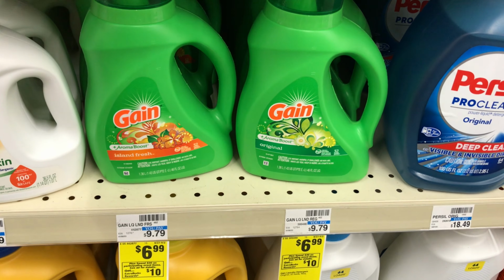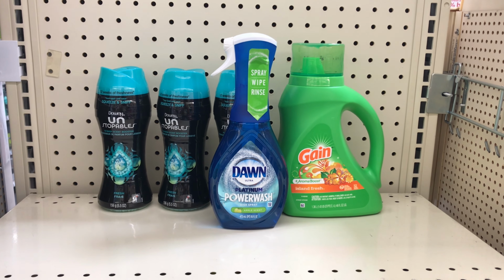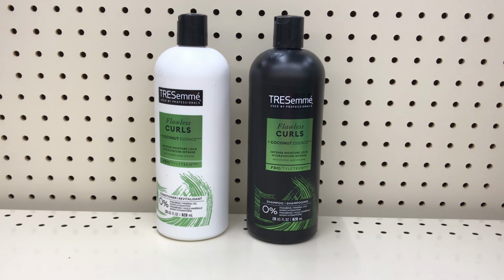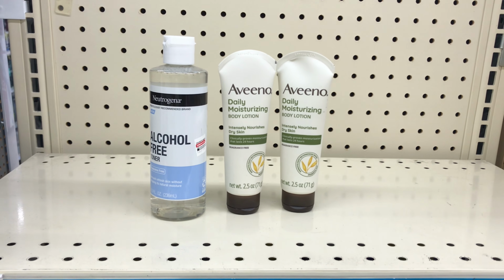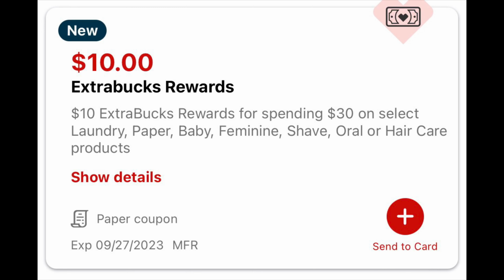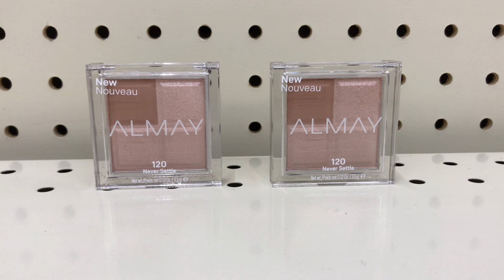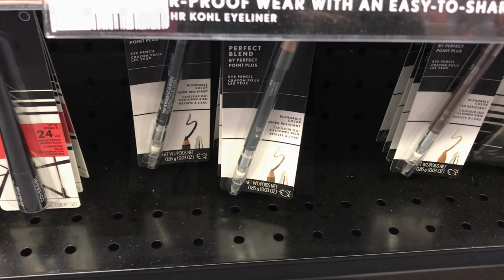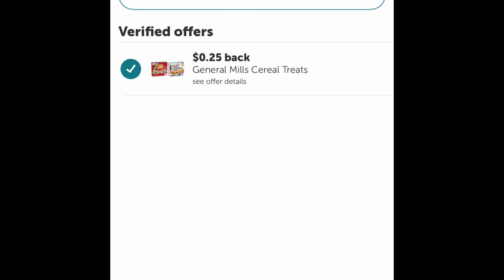CVS HAUL 8/27 - 9/2. COUPONING AT CVS THIS WEEK. IBOTTA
Fetch reward.

Apps that help me save:
Ibotta: uikisms
Fetch Reward: NNQ6K
Shopkick: MALL227815